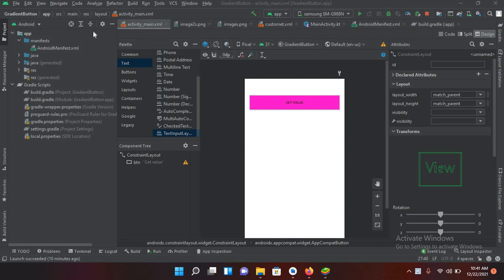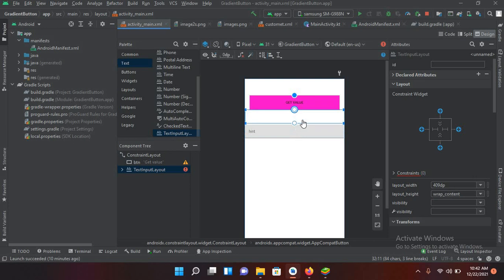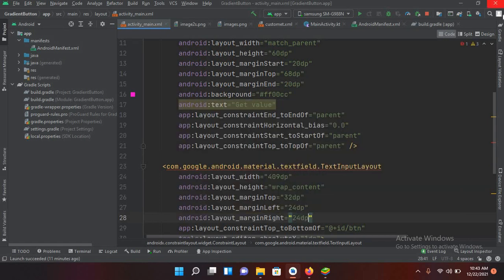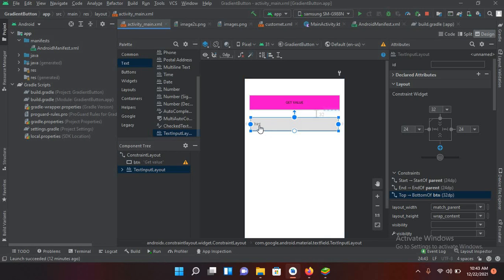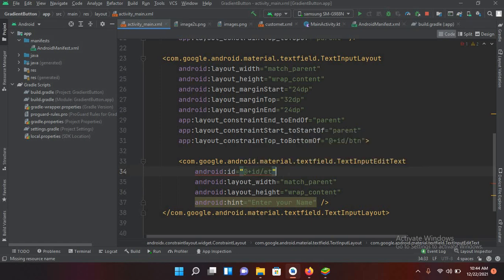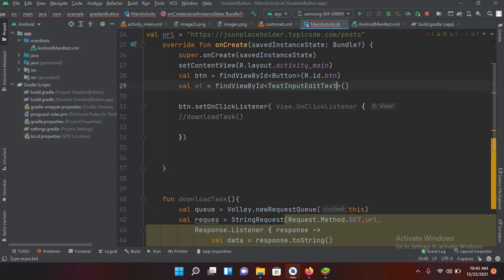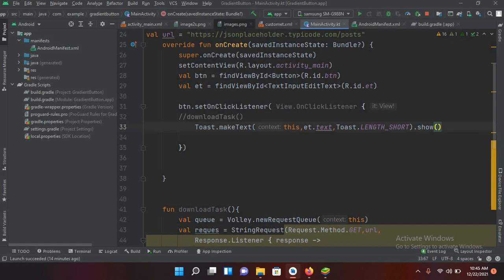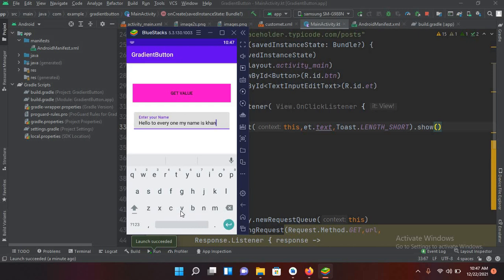Text Input Layout Android Studio | How to use TextInputLayout in Android Studio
If you're developing an Android app and looking to enhance your user interface, you may want to consider implementing Text Input Layout. In this video tutorial, we'll guide you through the process of using Text Input Layout in Android Studio. We'll show you how to add the Text Input Layout widget to your app's layout, how to style it, and how to validate user input. You'll also learn how to use TextInputLayout in conjunction with EditText to create a polished user input experience. So, if you're ready to take your app's UI to the next level, watch this tutorial!